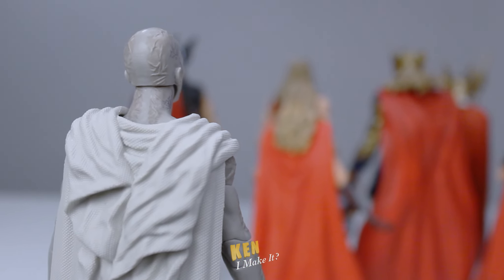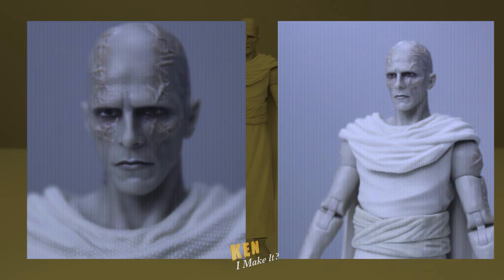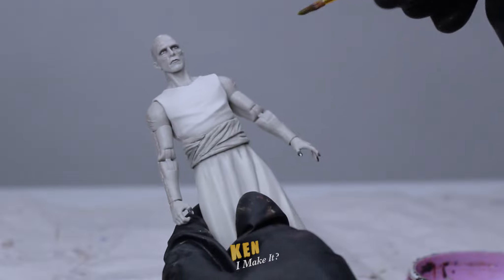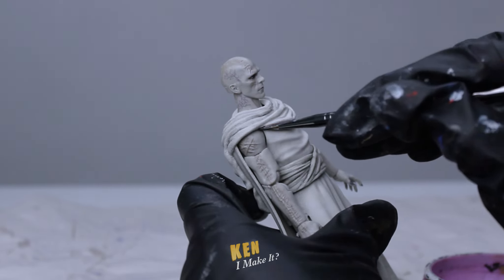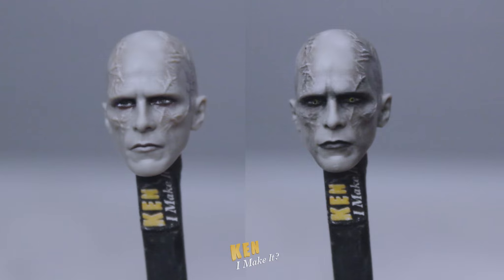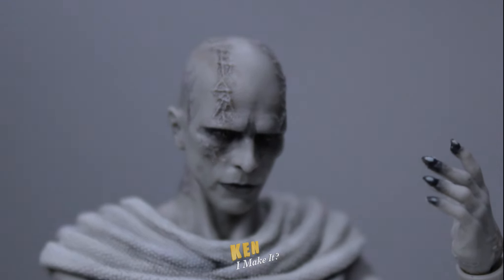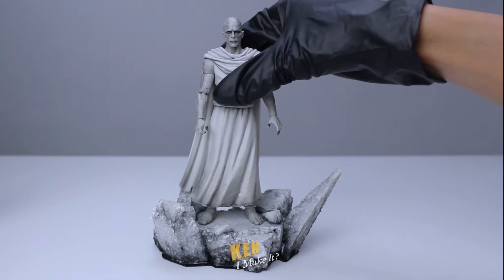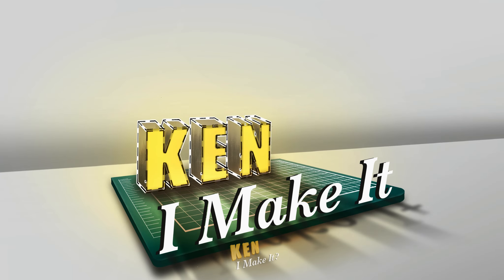Fixing Marvel Legends GORR Figure - Thor: Love and Thunder | Ken I Make It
This Marvel Legends Gorr figure is a bit underwhelming. I really like the way he looks in the movie, I want to replicate that menacing feel from the movie. So, Ken I make it?

Timestamps
00:00 -- Intro
01:23 --  Let's DeKenstruct!
02:10 -- Fixing the Body
06:12 -- Fixing the Face
07:42 -- Before & After
09:17 -- Montage
11:37  -- Photoshoot